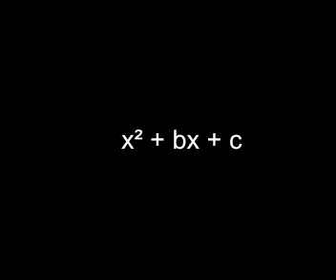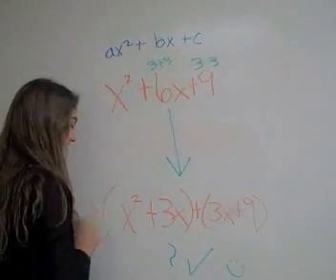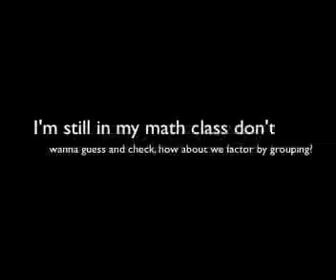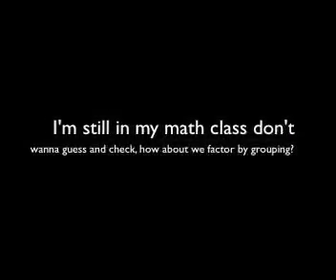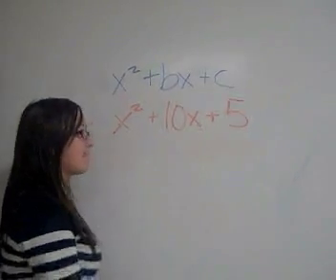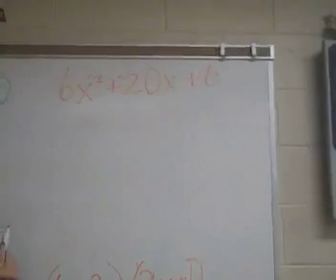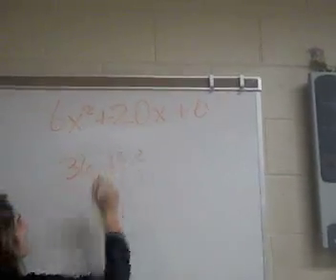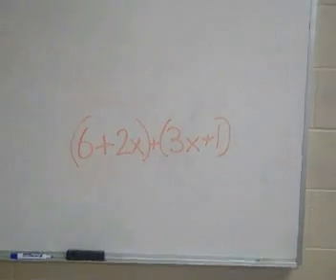FinalPrject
Payphone (Math Edition)